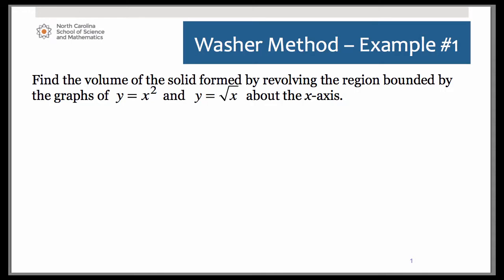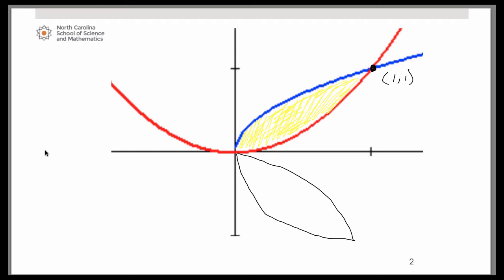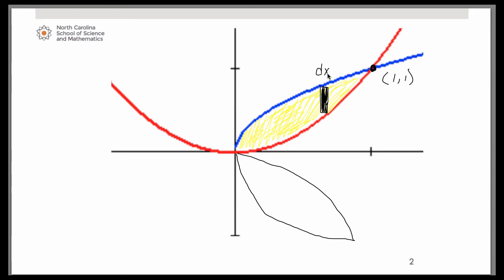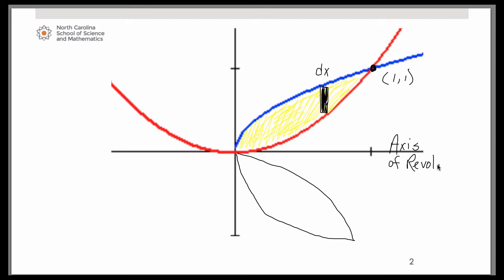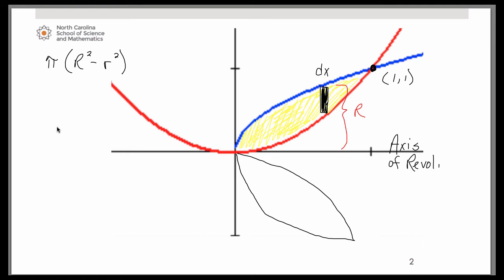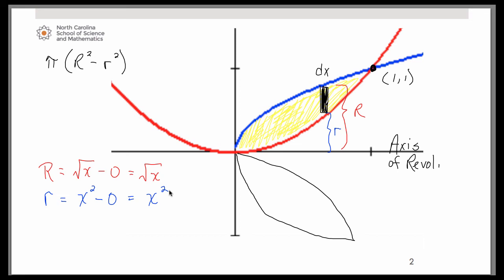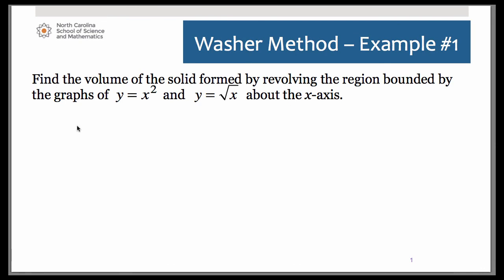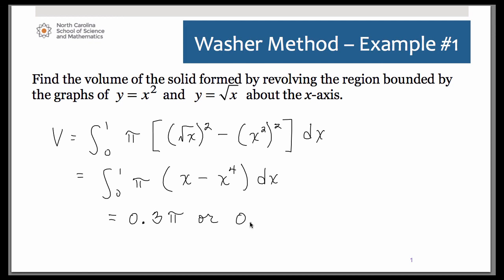Volumes of Solids of Revolution - Washer Method, Example 1